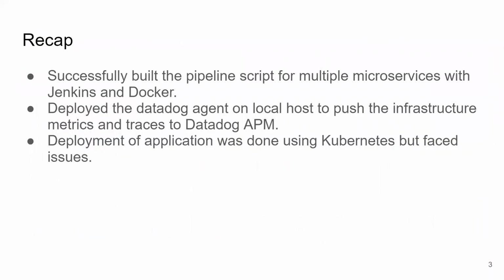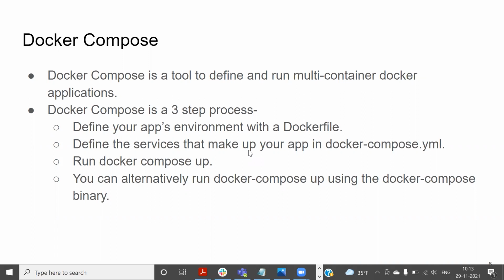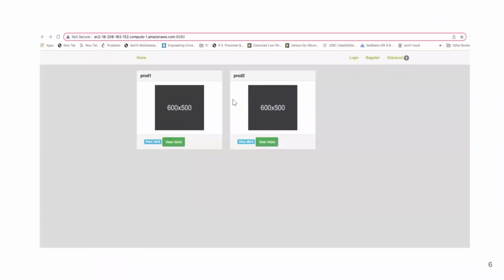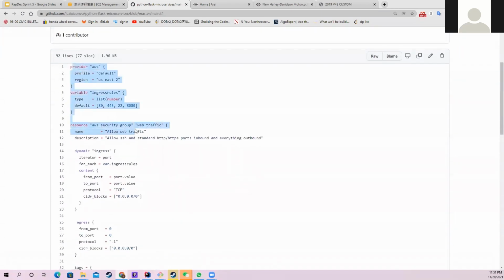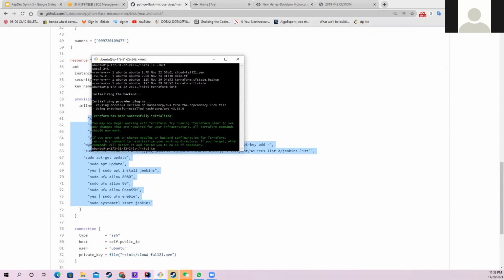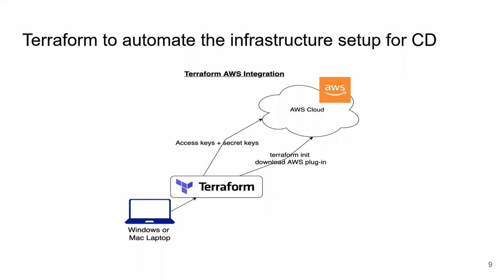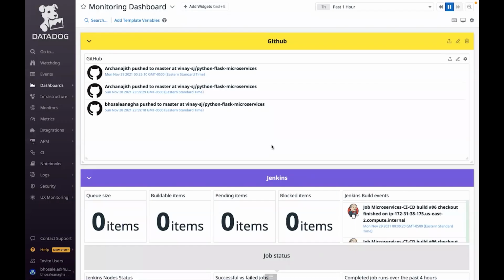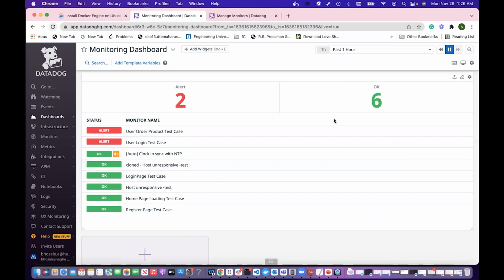CS6620 Cloud Computing: Rapdev Microservices Demo5